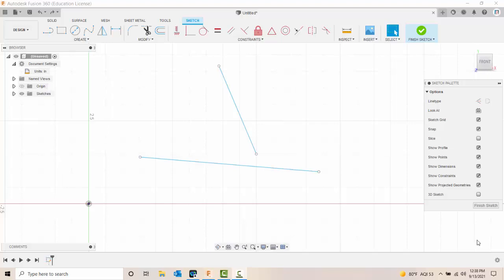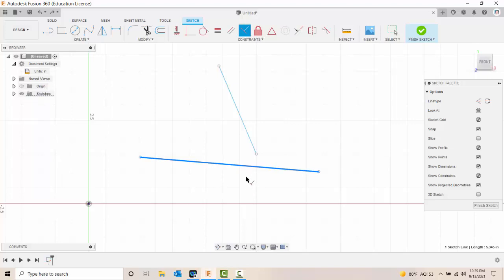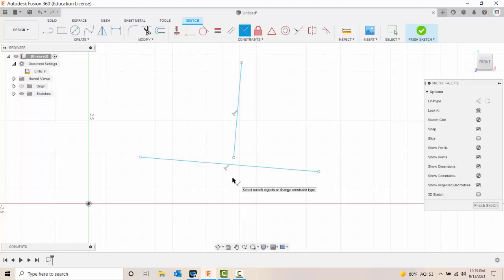03 06 Perpendicular Constraint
Perpendicular Constraint